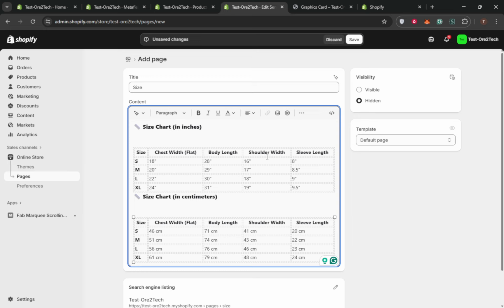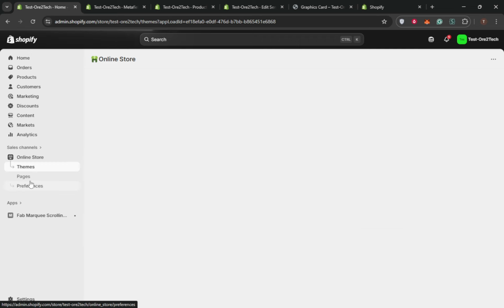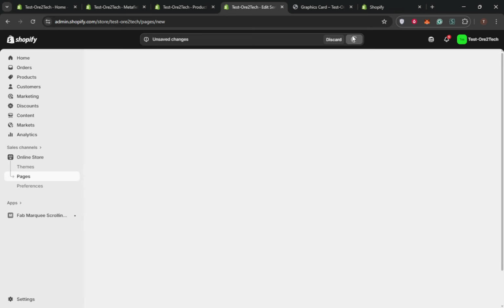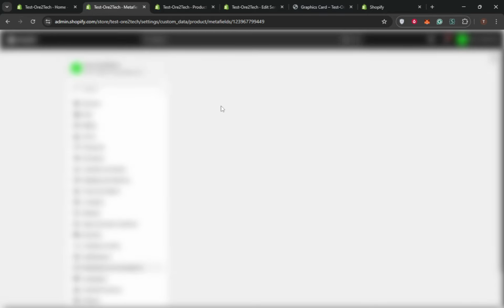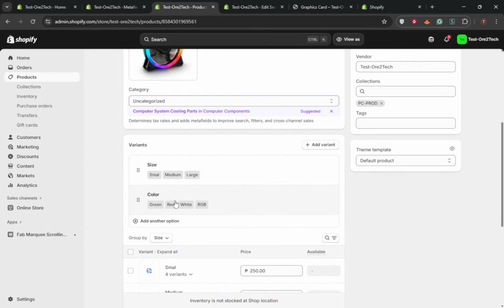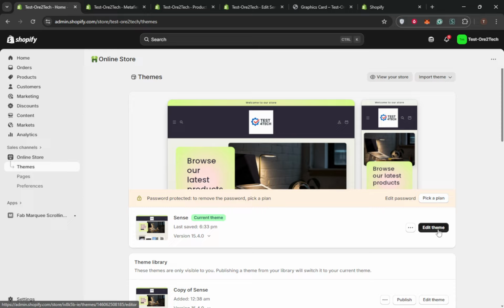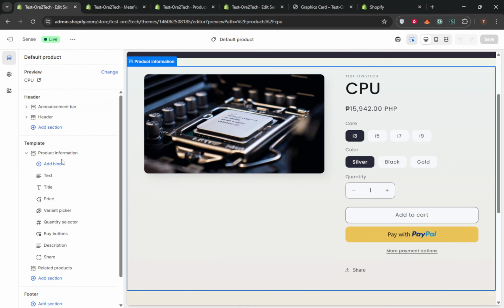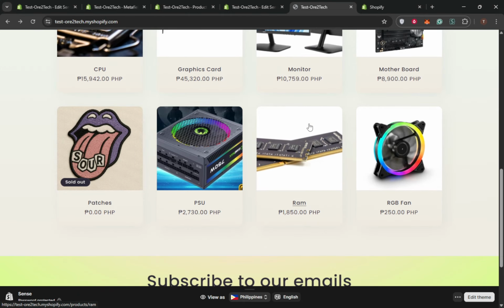How to Add a Size Chart to the Product Page in Shopify Sense Theme [2026 Full Guide]